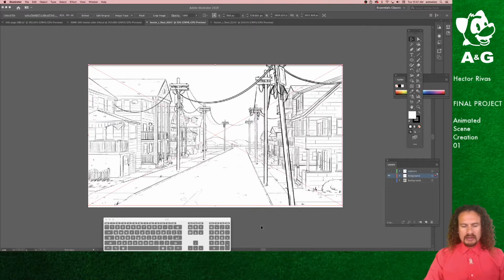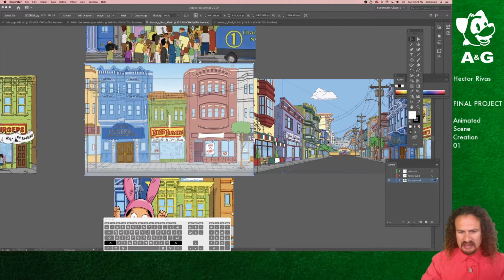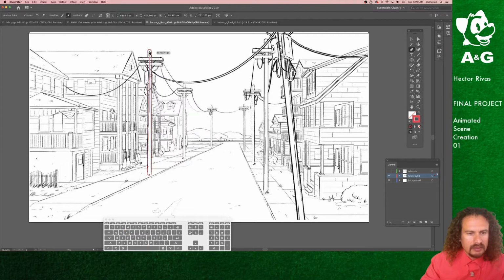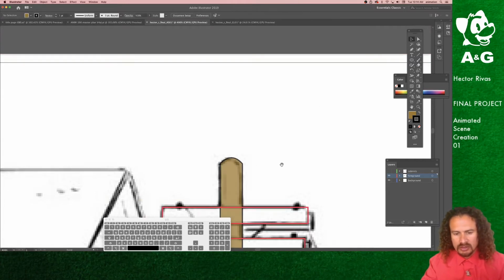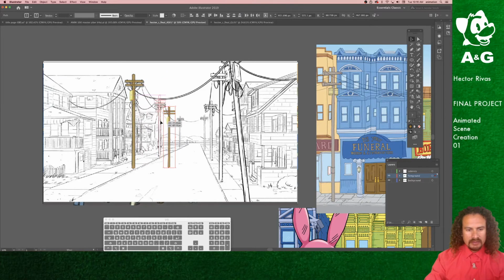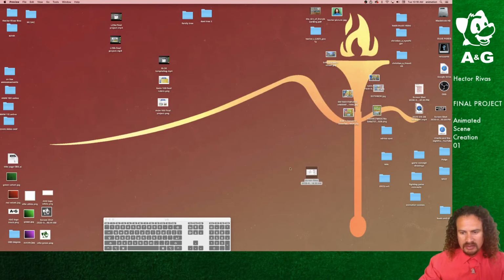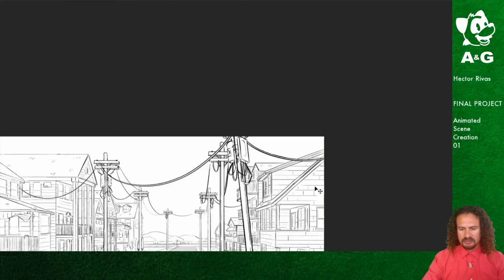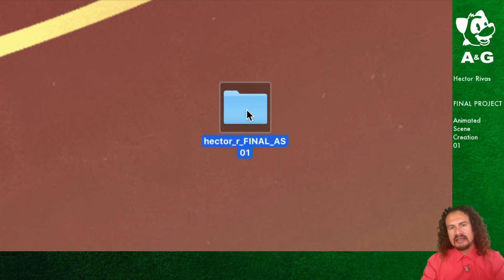Anim 100 - L190 Animated Scene Tutorial 1